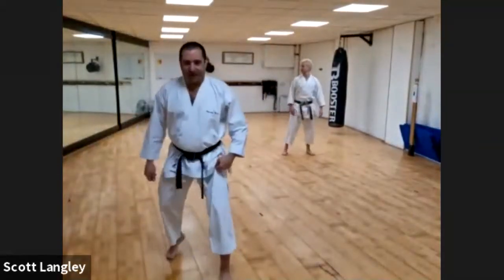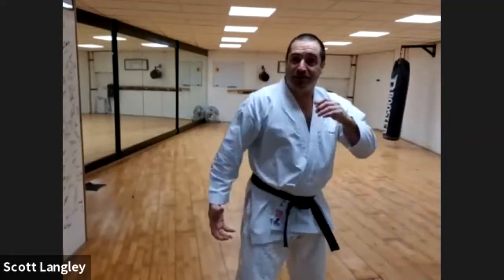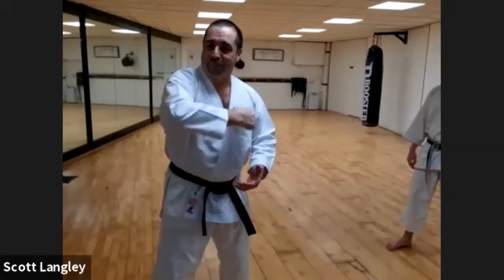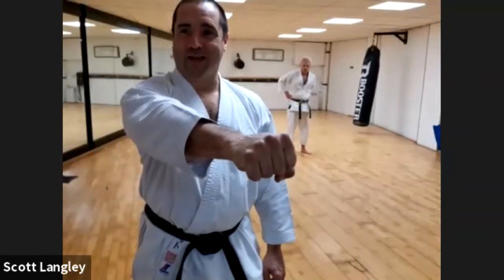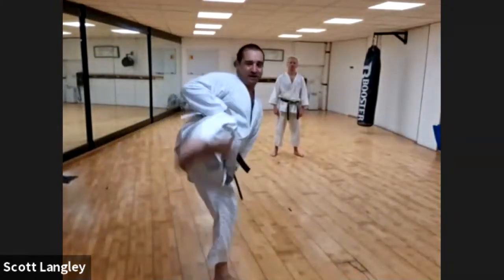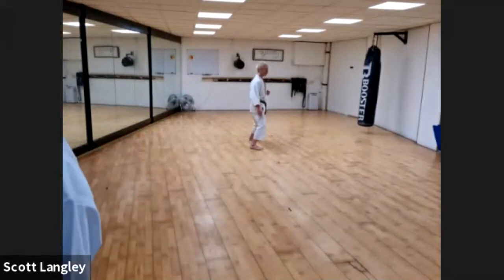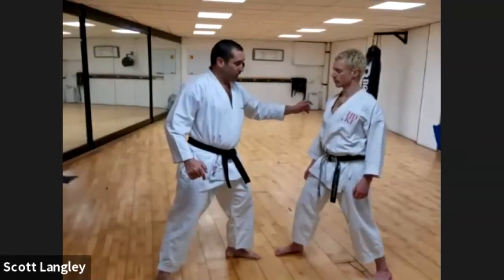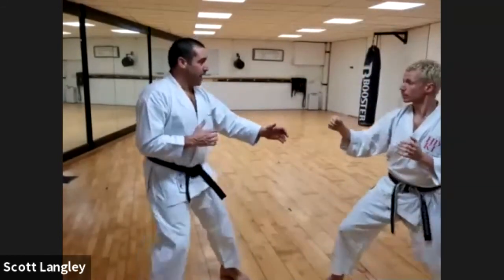HDKI Headquarter Training - Short, Medium & Long Range Kicks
Scott Sensei demonstrates and explains the importance to practice kicking at different ranges.